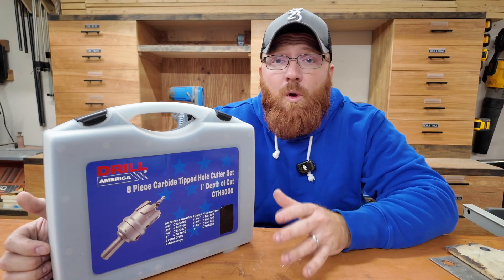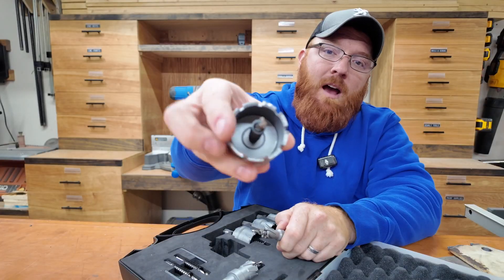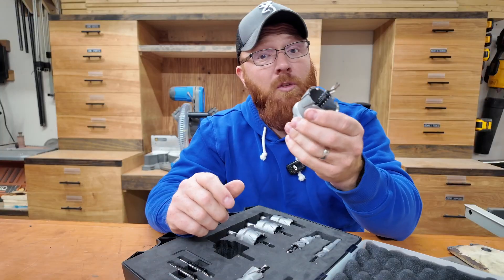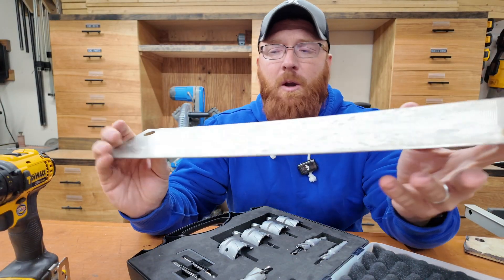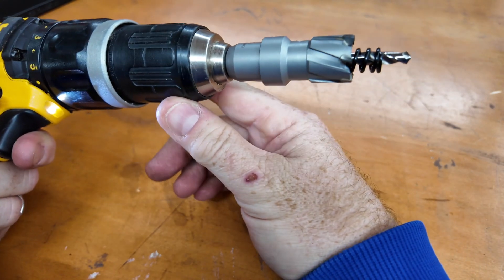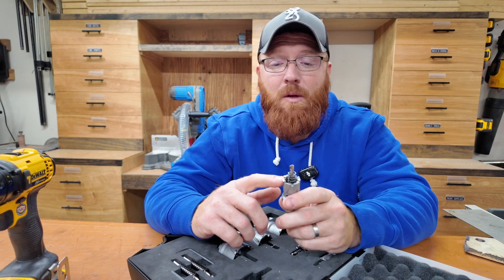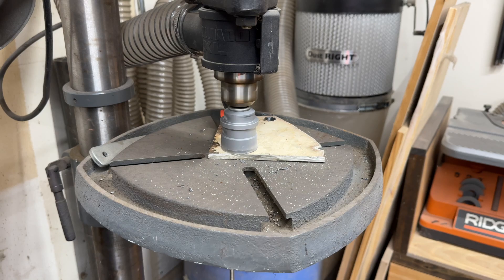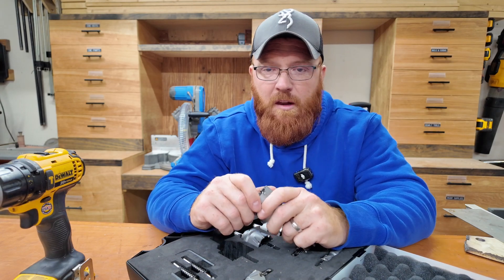Drill America 8 Piece Carbide Tipped Hole Cutter Set Review | Cuts through metal up to 1 inch deep!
(Amazon Link)

The Drill America 8-Piece Carbide Tipped Hole Cutter Set offers an efficient solution for drilling larger diameter holes without the need for oversized drill bits or chucks. Manufactured from premium-grade high-speed steel with carbide-tipped teeth, these cutters ensure extended durability and performance.  ￼

Key Features:
 • Versatile Cutting Applications: Ideal for materials such as stainless steel, cast iron, sheet metal, copper, and abrasive materials like high-density resin and metal plates.  ￼
 • Comprehensive Size Range: The set includes cutters in sizes: 5/8”, 3/4”, 7/8”, 1”, 1-1/4”, 1-1/2”, 1-3/4”, and 2”, all with a 1” depth of cut, catering to diverse drilling needs.  ￼
 • Auto Ejecting Slug: Designed with an auto-ejecting slug mechanism, these cutters enhance operational efficiency by simplifying the removal of material after each cut.  ￼
 • Extended Lifespan: Capable of cutting over 300 holes in stainless steel plates, these cutters are built for longevity and consistent performance.  ￼
 • Complete Set Accessories: Each set comes equipped with pilot drills and hex keys, providing all necessary tools for immediate use.  ￼

This hole cutter set is suitable for use with hand drills or drill presses, making it a versatile addition to both professional workshops and DIY enthusiasts’ tool collections.  ￼